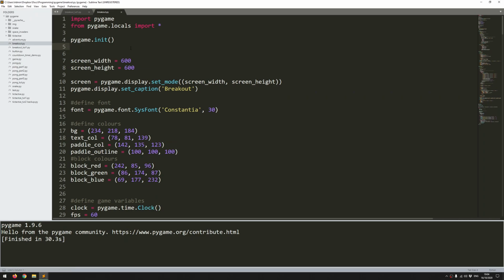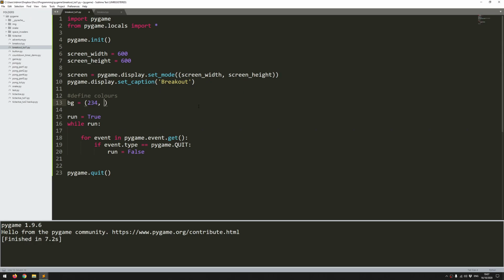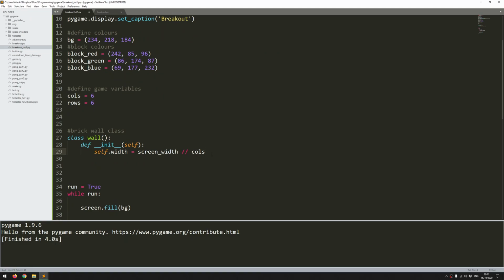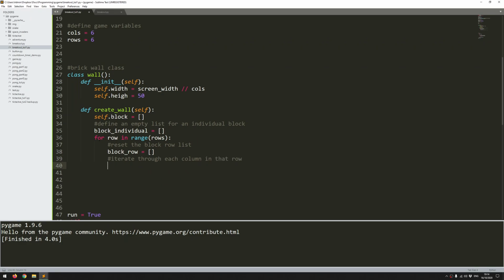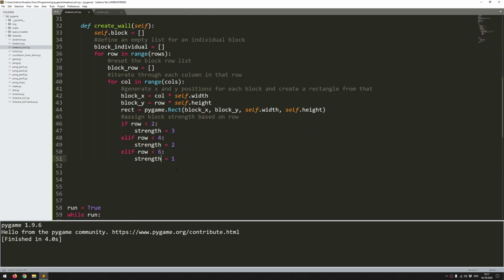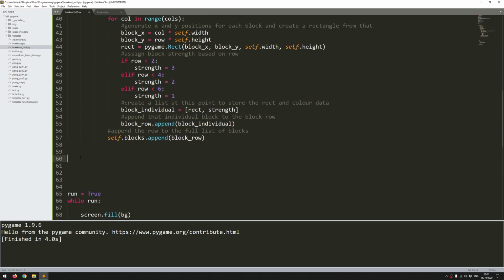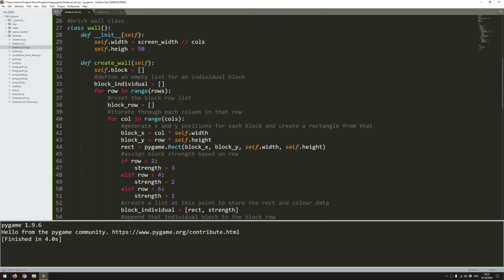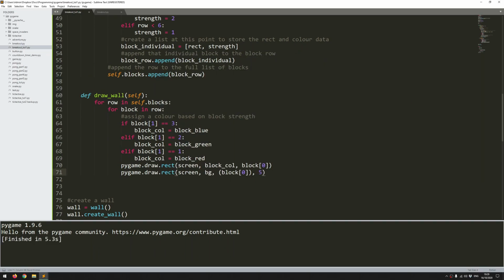Lập trình cơ bản | Pygame cơ bản cho người mới bắt đầu trong Python | Game Breakout | Phần 1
Các bạn có thể mở Sub trong phần phụ đề nhé!
Video giới thiệu về thiết lập ban đầu và tạo khung cơ bản cho trò chơi.

Những video code game cho các bạn tự học tại nhà.